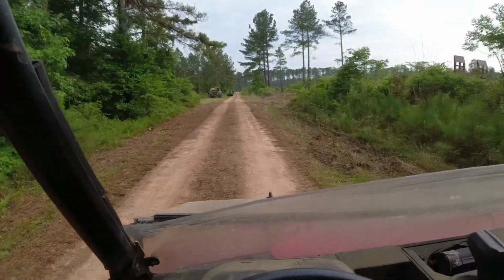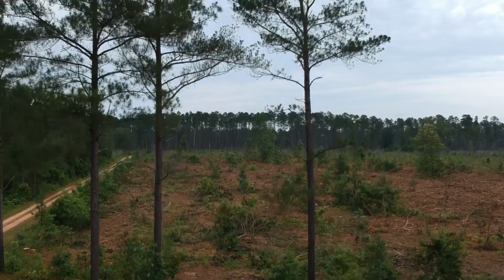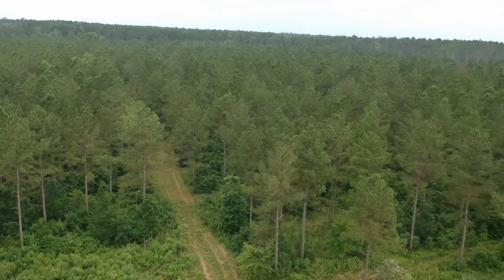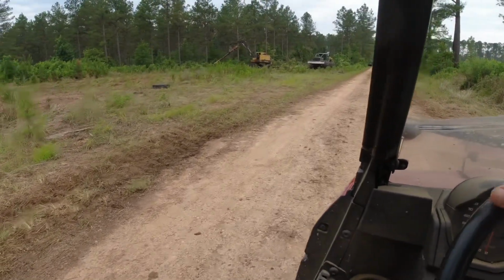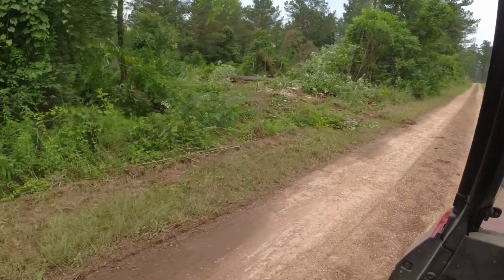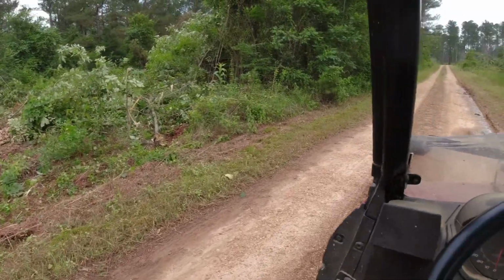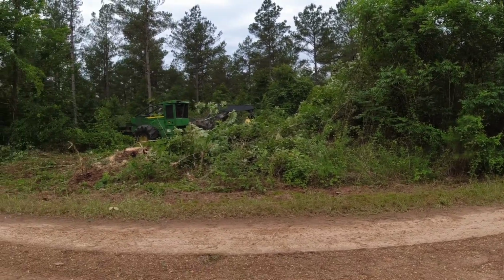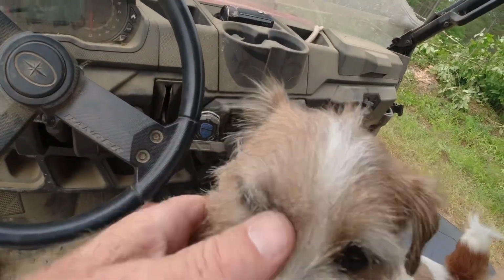LOGGERS ARE MOVING 🌲🌲🌲 To A New Clear Cut